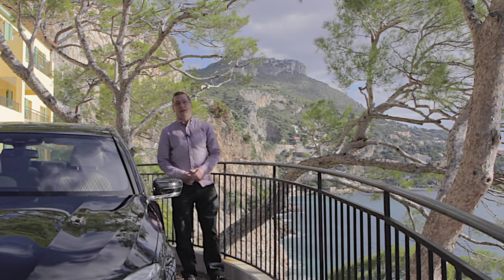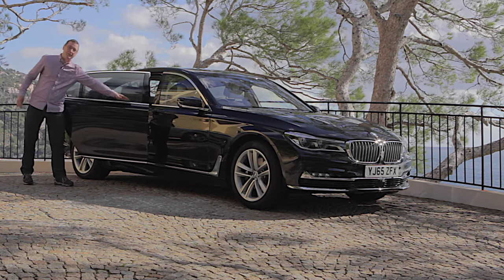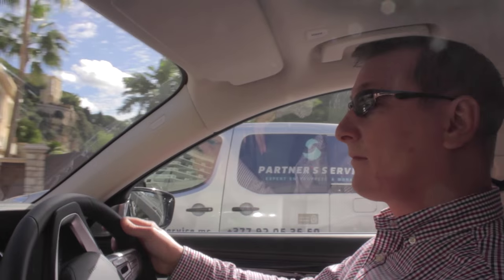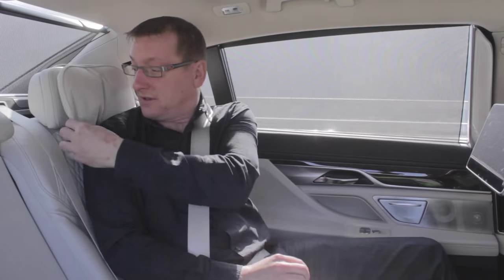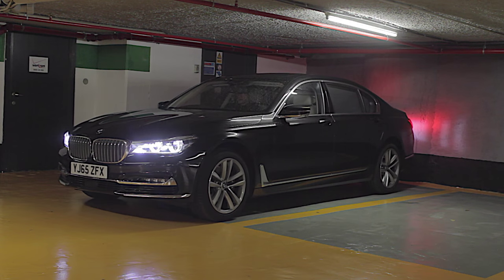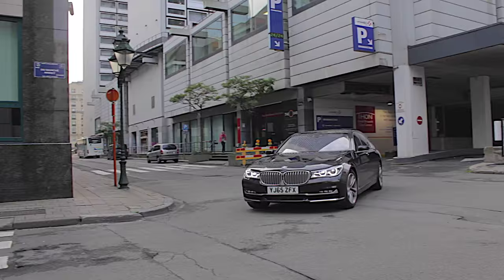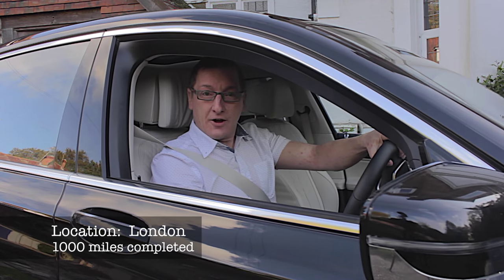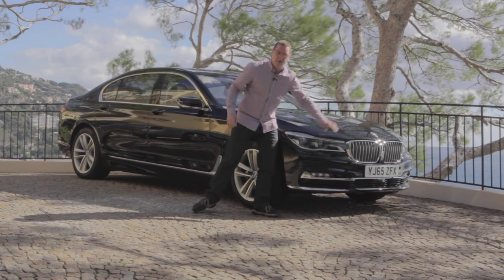2016 BMW 7-Series - 1,000 Miles across Europe in the 730Ld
TheChauffeur.com takes the 2016 BMW 730Ld from Nice in France to the United Kingdom to see what the latest luxury limousine from BMW can offer the chauffeur and their clients. For more reviews and news for the chauffeur and private hire industry,